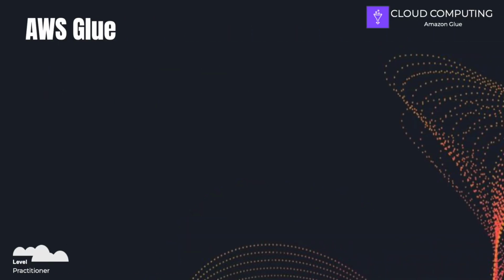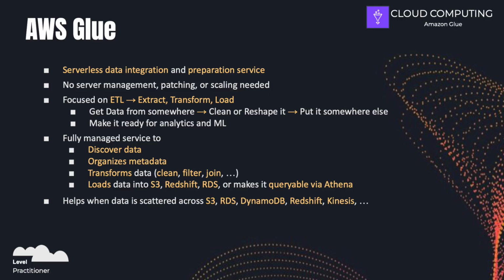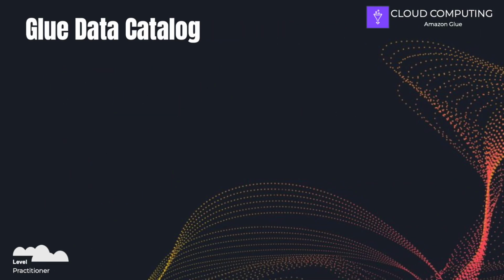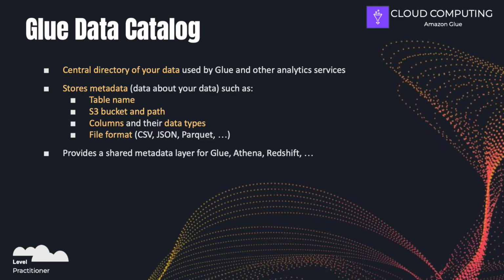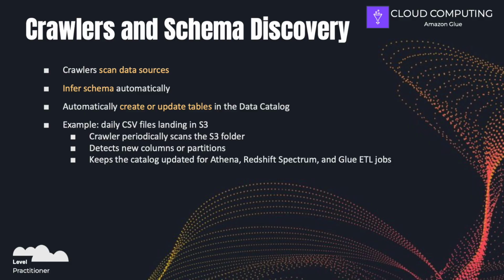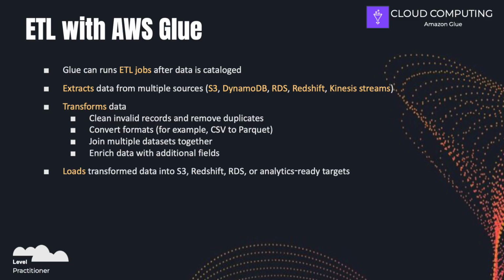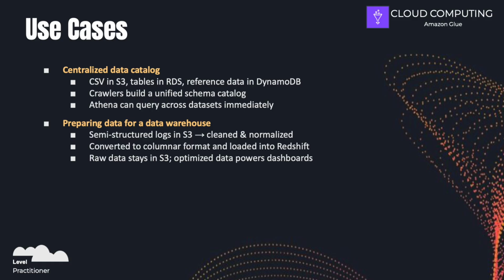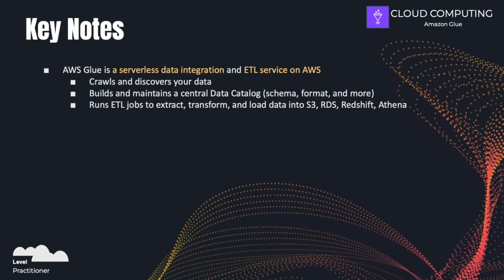AWS Glue Explained | ETL and Data Prep for Analytics & ML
In this video, we break down AWS Glue from the ground up—what it is, where it fits in the modern data stack, and how it helps you discover, organize, transform, and prepare data without managing any servers. By the end, you’ll know exactly when to reach for Glue in your analytics or machine learning pipelines and what problems it solves behind the scenes.

Chapters:
00:00 – Introduction
00:21 – AWS Glue Overview
02:01 – Glue Data Catalog
02:45 – Crawlers & Schema Discovery
03:37 – ETL with AWS Glue
04:24 – Use Cases
05:16 – Key Notes
06:07 – Summary